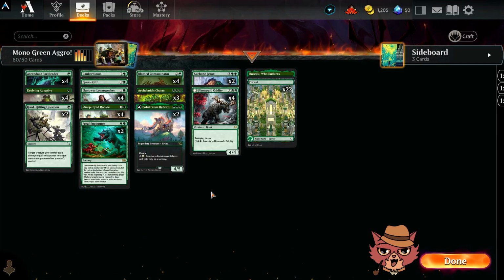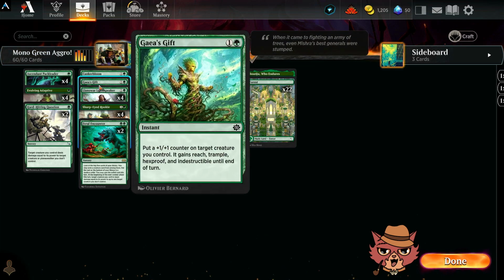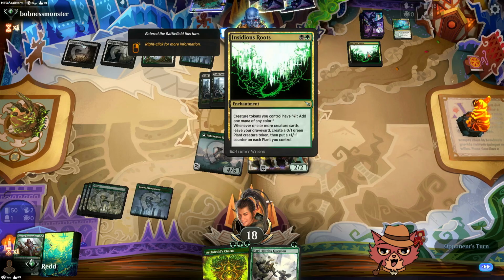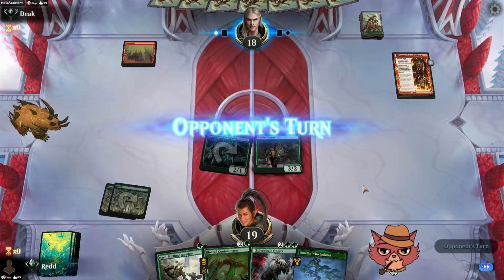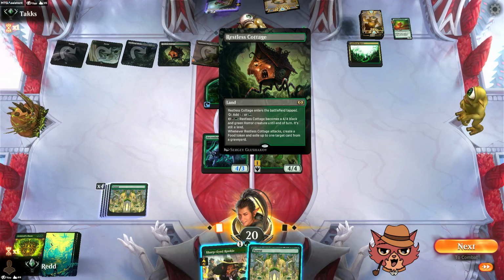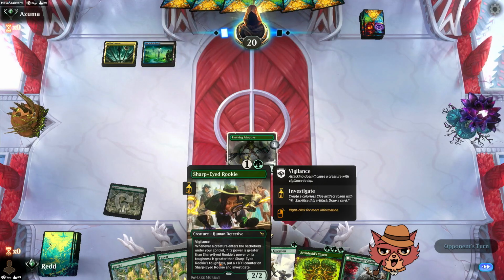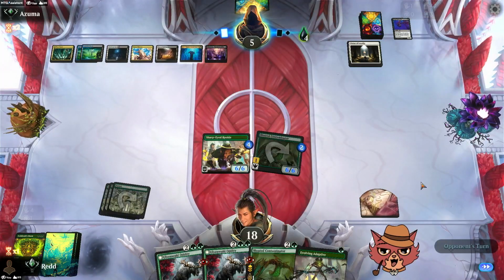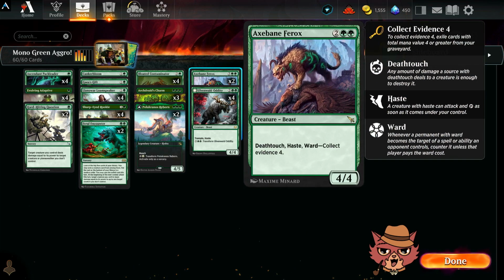Greatly exceeding my expectations 😱 | Karlov Manor Standard! | MTG Arena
Ranked Murders at Karlov Manor BO1 Standard

0:00 - Deck Explanation
9:30 - Game 1
19:10 - Game 2
21:25 - Game 3
27:00 - Game 4
30:20 - Game 5
40:05 - Final Thoughts

Deck
4 Ascendant Packleader (VOW) 186
4 Evolving Adaptive (ONE) 167
4 Sharp-Eyed Rookie (MKM) 176
2 Feral Encounter (WOE) 169
4 Llanowar Loamspeaker (DMU) 170
3 Archdruid's Charm (MKM) 151
4 Bloated Contaminator (ONE) 159
2 Polukranos Reborn (MOM) 200
2 Axebane Ferox (MKM) 153
4 Ulvenwald Oddity (VOW) 225
22 Forest (MKM) 276
1 Boseiju, Who Endures (NEO) 266
2 Hard-Hitting Question (MKM) 164
1 Gaea's Gift (BRO) 182
1 Cankerbloom (ONE) 161